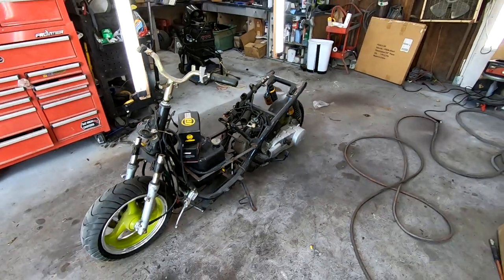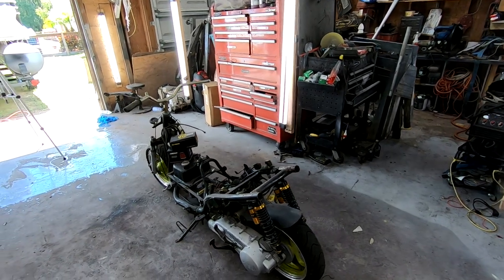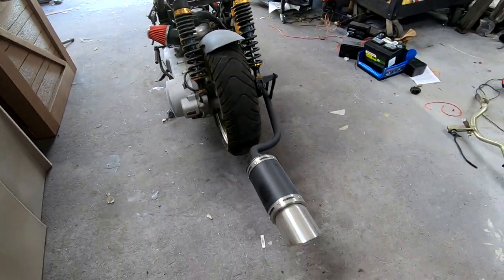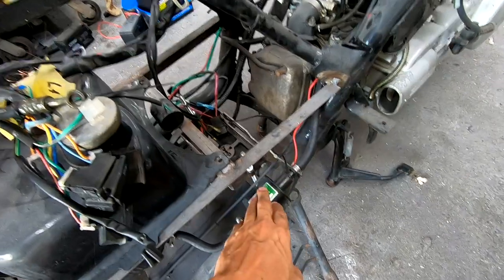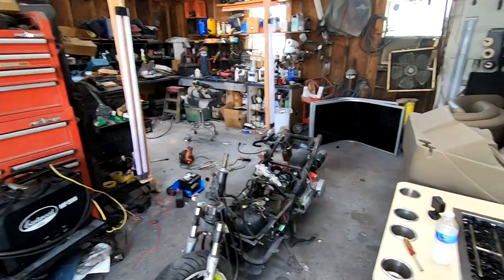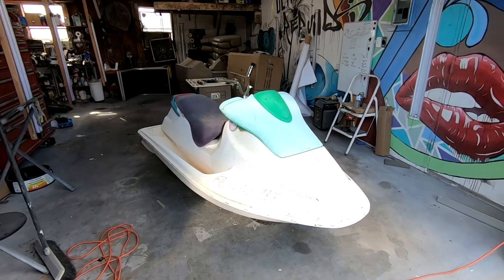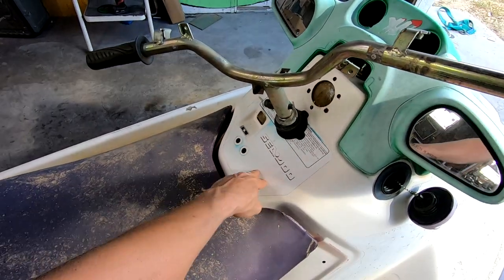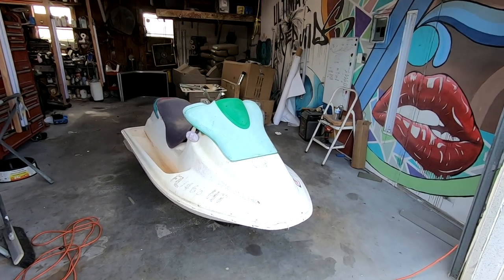Building a Jet Ski Scooter Mounting the Body - Episode 3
We are back on the jet ski scooter! Its been awhile waiting in the background but now its time to finish it up. Let me know what you think of it and any other ideas you may have.

Ultimate _Rebuilds